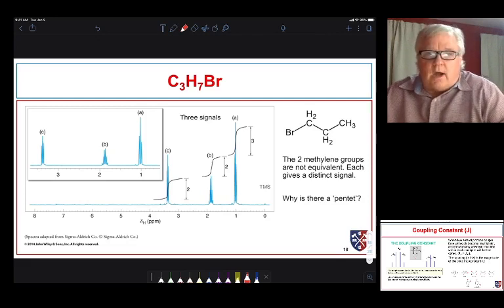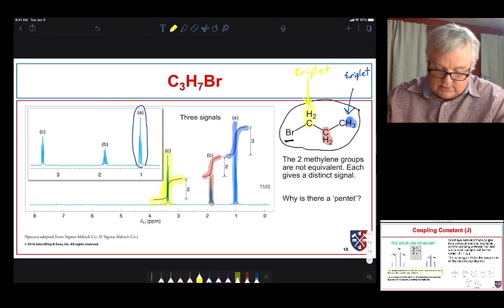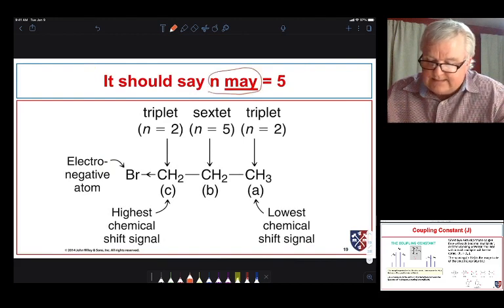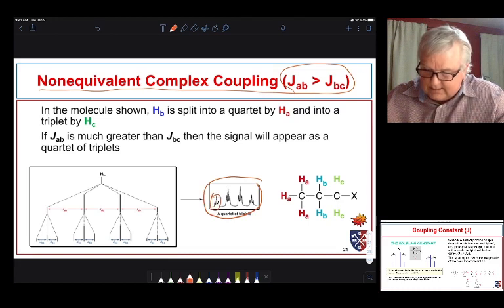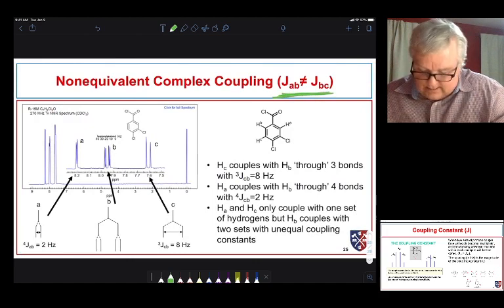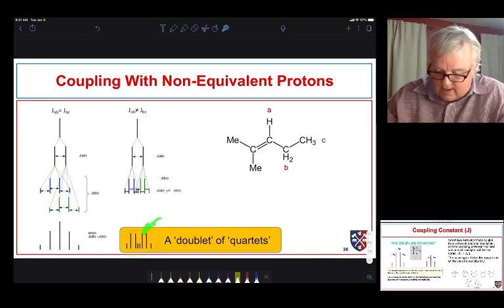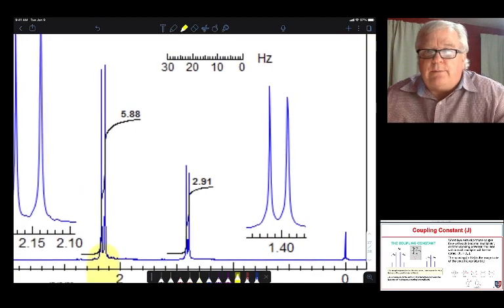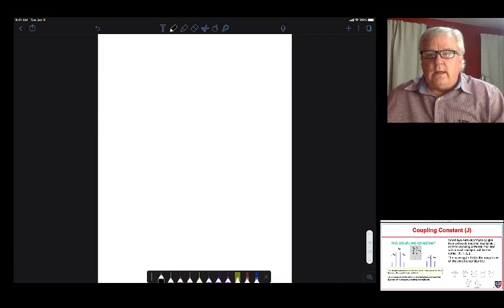01.08 Simple and Complex Coupling in 1H NMR